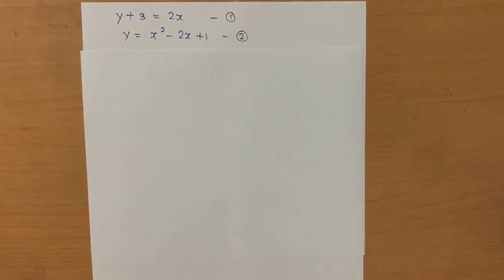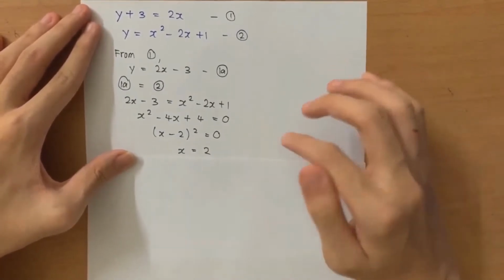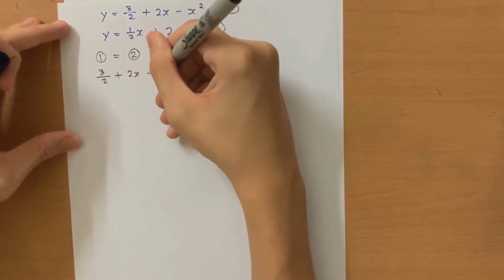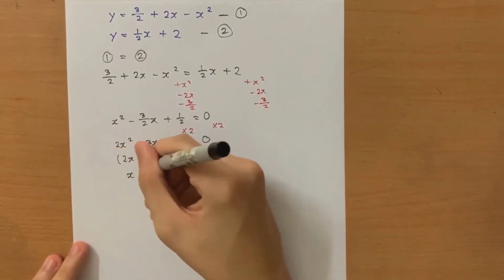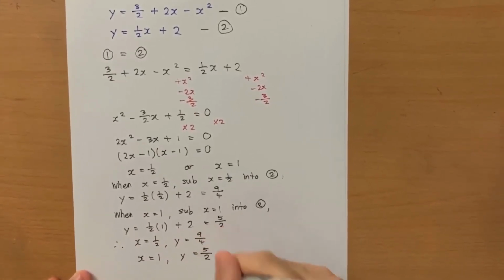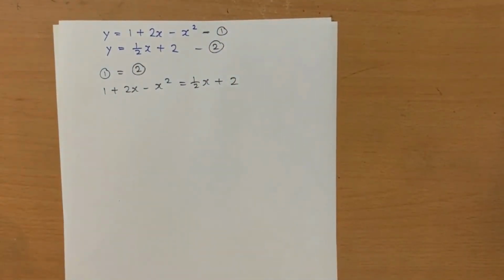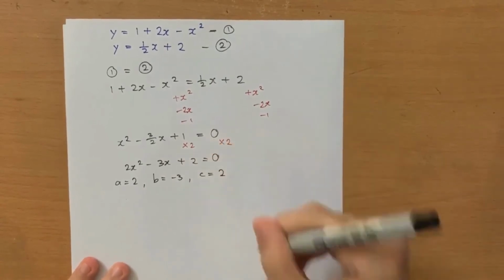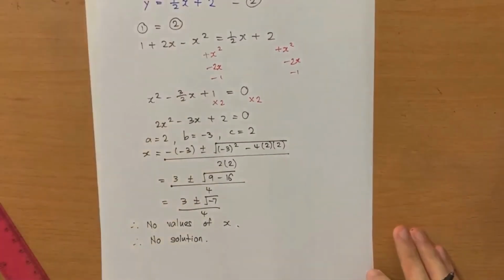Simultaneous equations: one linear, one quadratic function | CIE AS Level Mathematics: Quadratics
There are ways to find the values of x and y that satisfy both of the equations. In terms of graph, it is the intersections between the two graphs. But not necessarily all the time we can find the values of x and y that satisfy both of the equations…

This channel is dedicated to those who love mathematics and want to learn mathematics, regardless of one's capability. We hope to help to ease the perceived difficulty of mathematics, because quite frankly, every formula has a story behind...